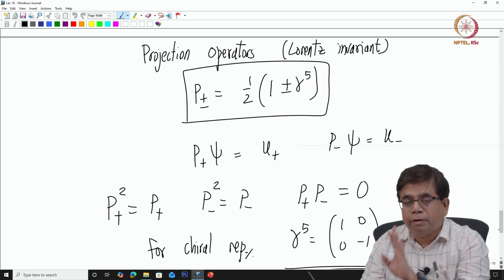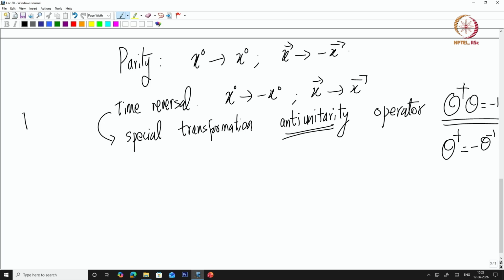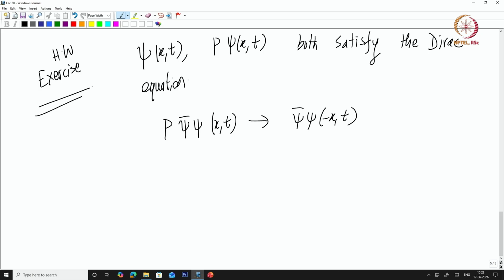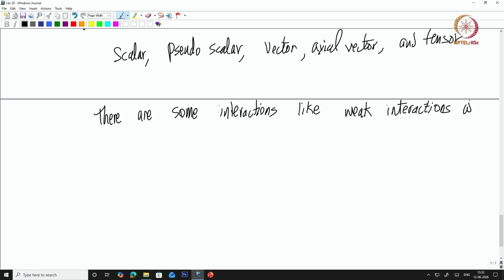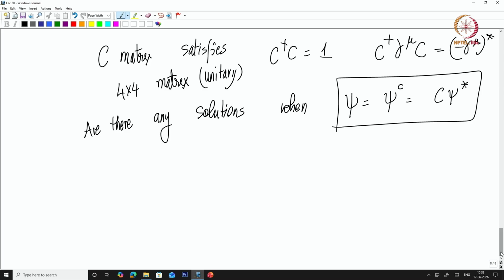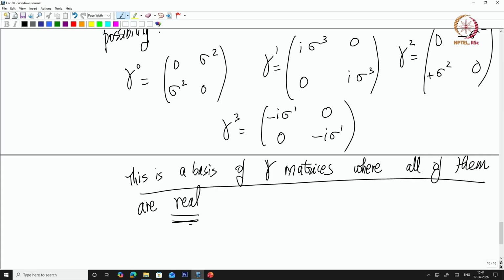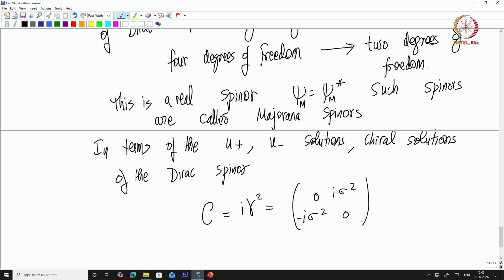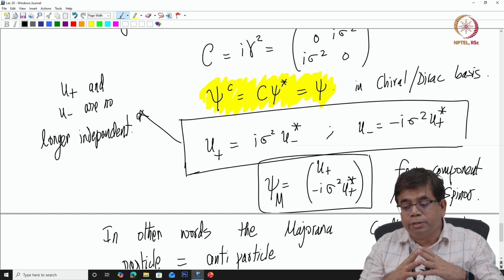Lec 20 Discrete Symmetries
Majorana Spinors, Discrete Symmetries – C,P,T